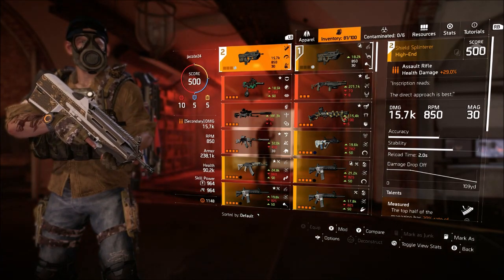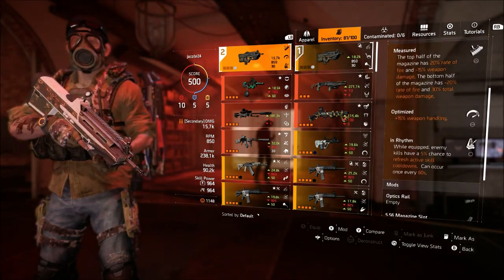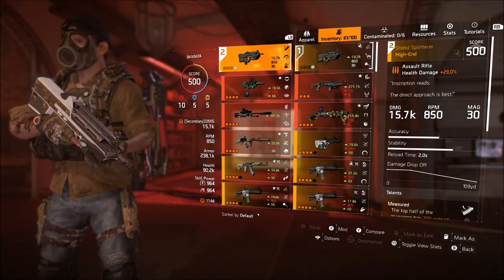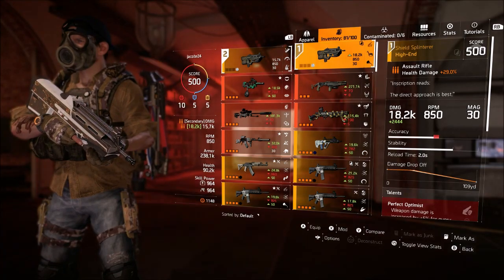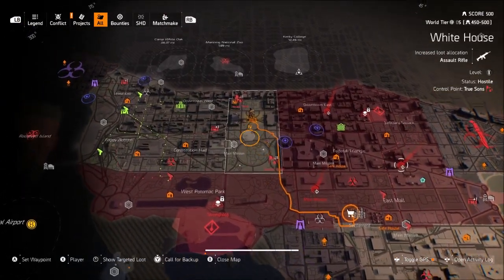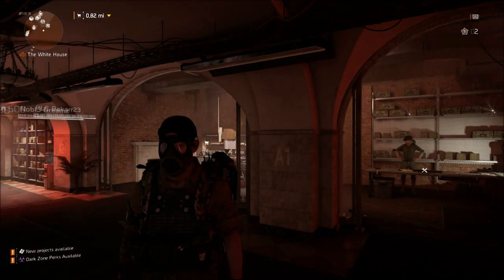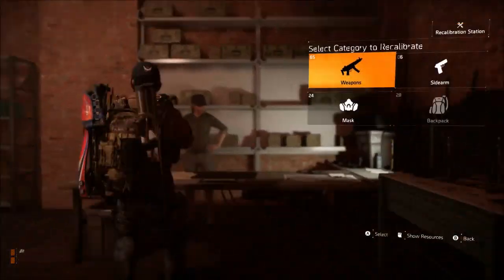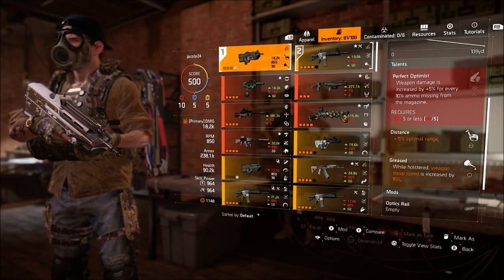The Division 2 - Shield Splinterer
hey guys heres another video on a named weapon hope you all enjoy .